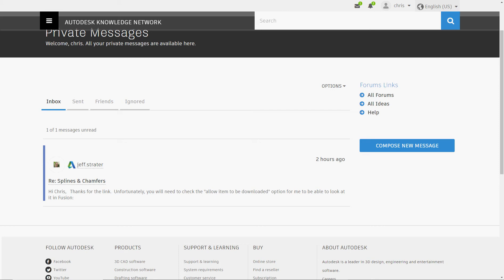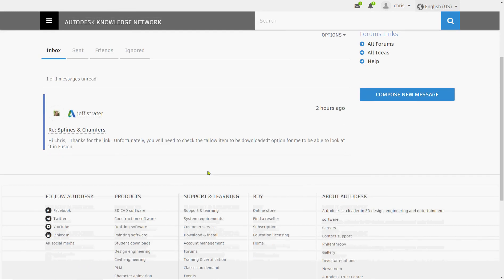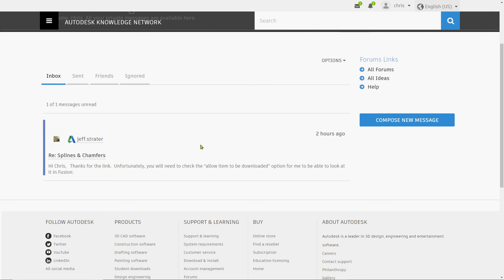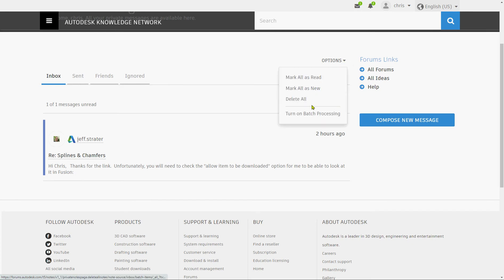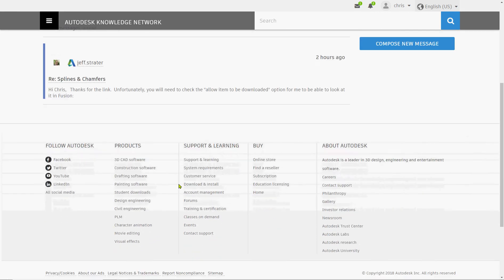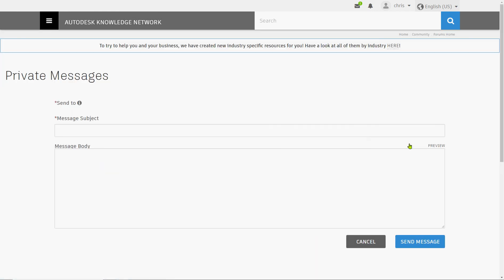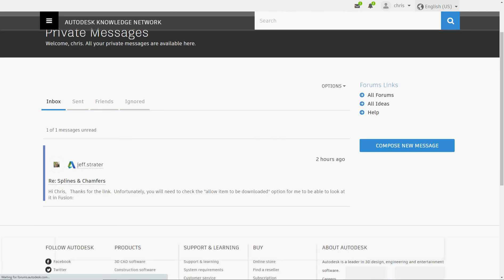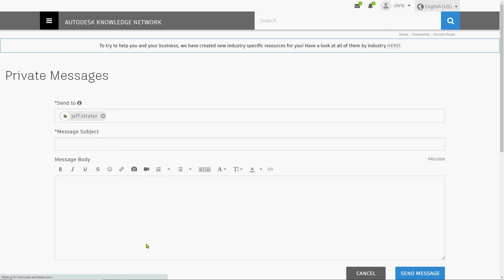Autodesk Forum Even Email is Baffling